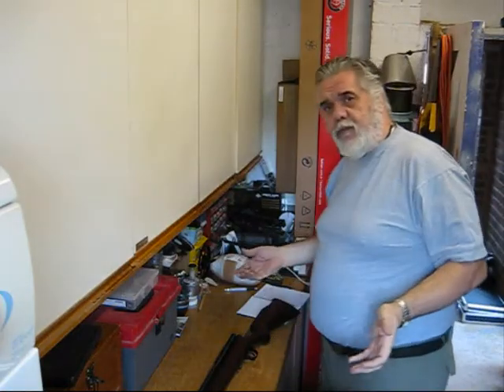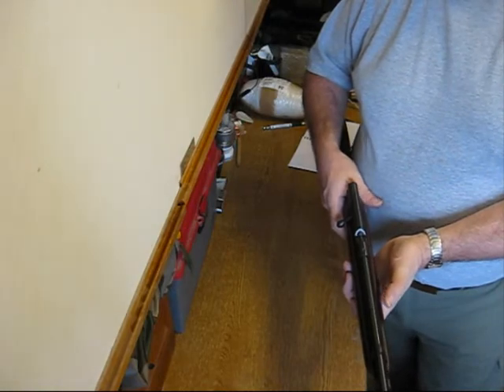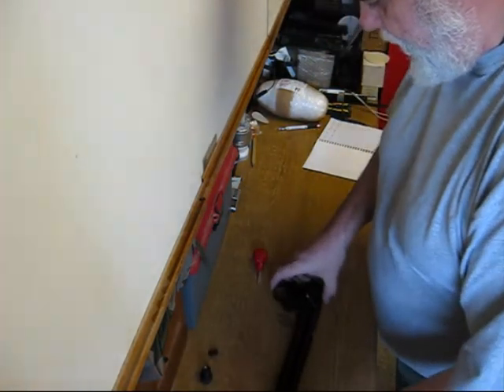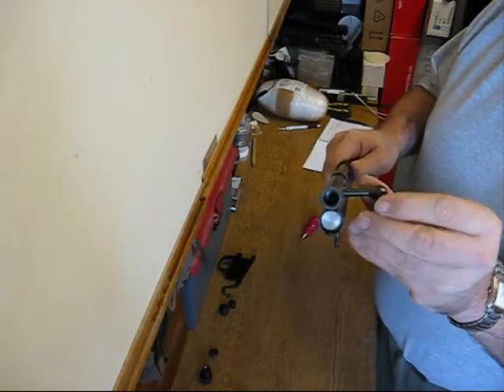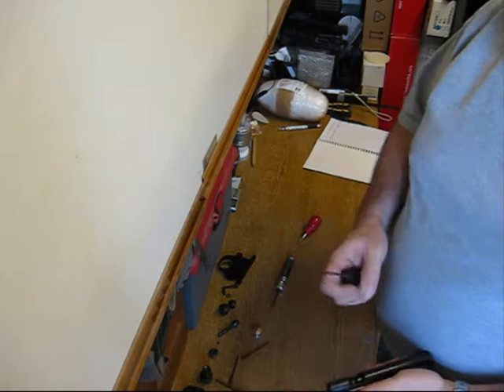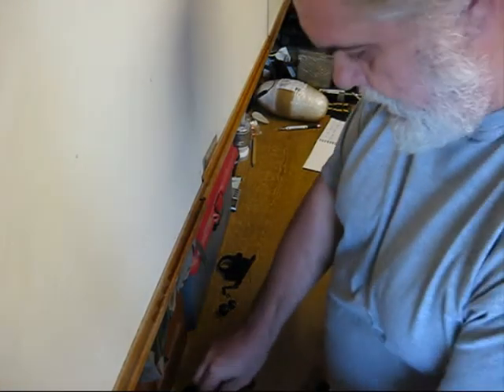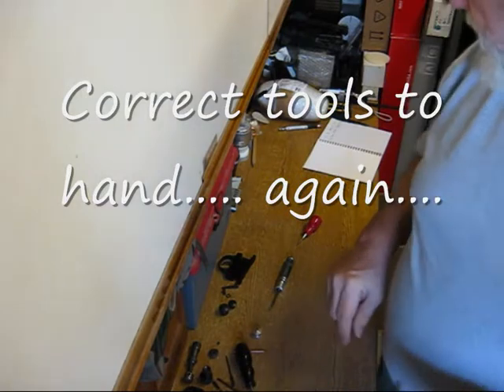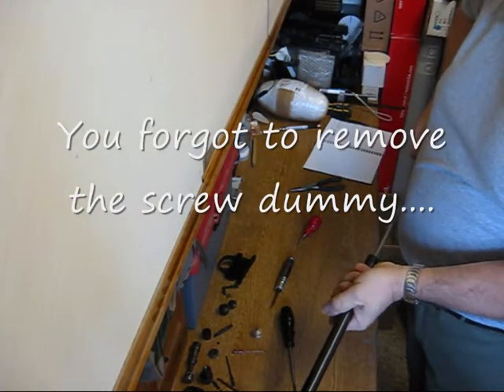NitroGary0 Basic stripdown guide for a XS78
NitroGary0 Stripdown guide for a XS78 or QB78